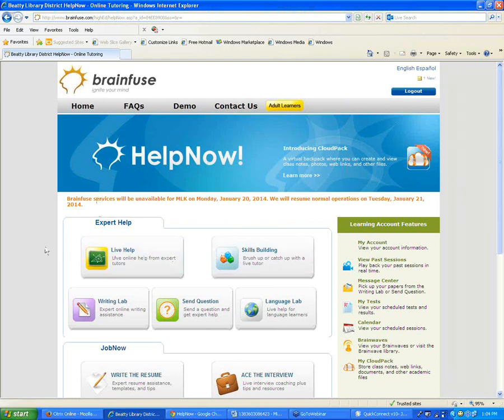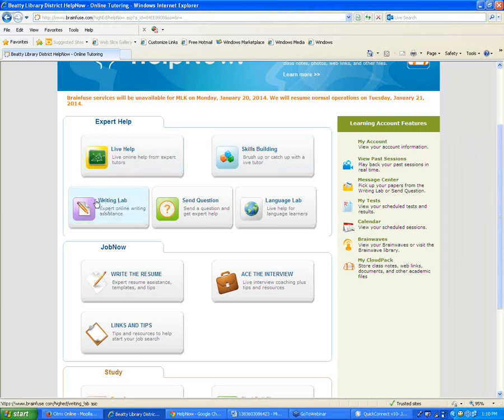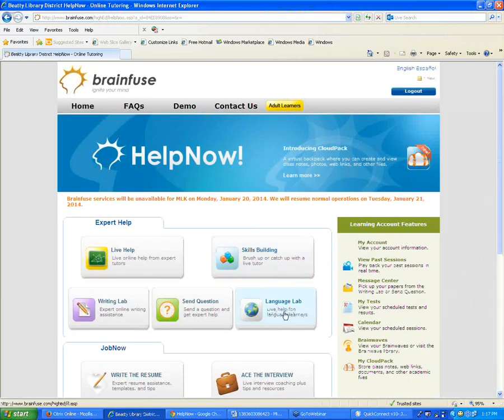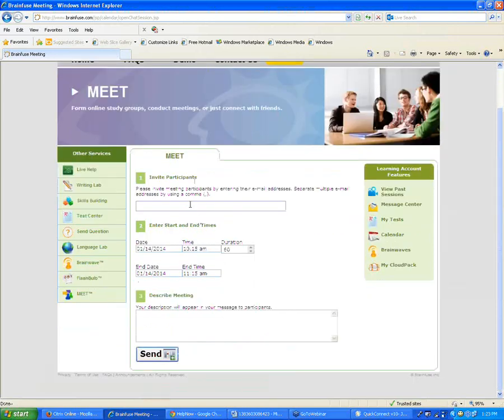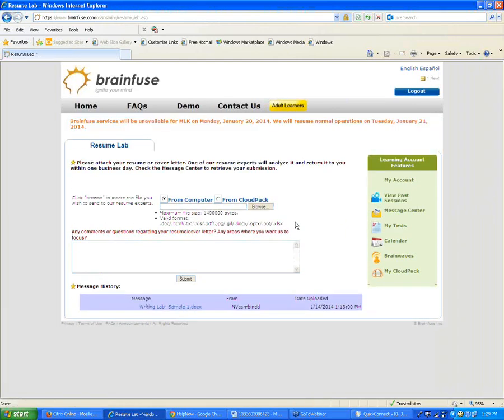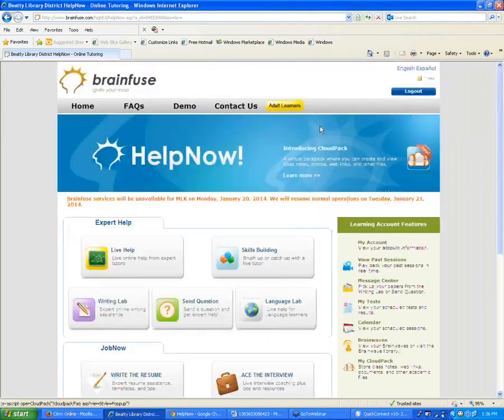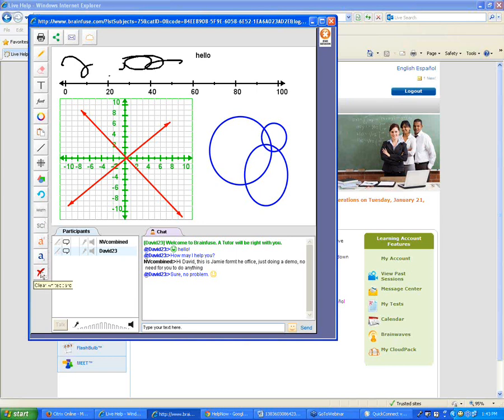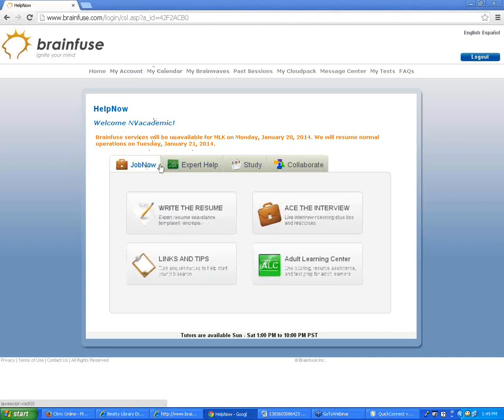Nevada State Library- Brainfuse Webinar Recording 2